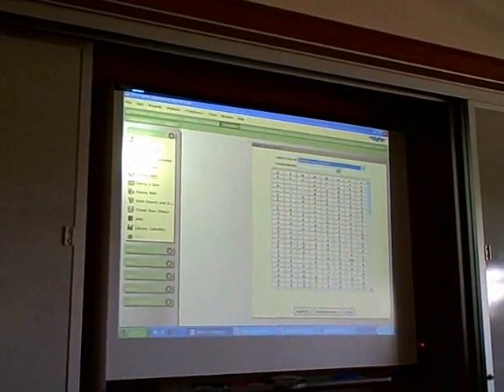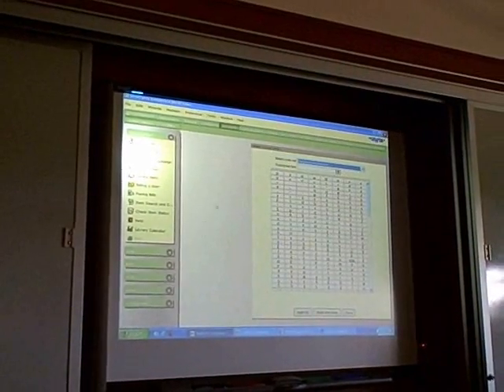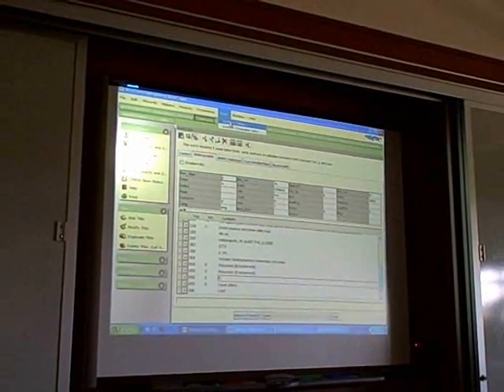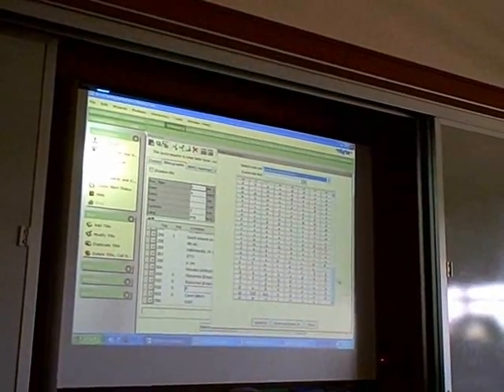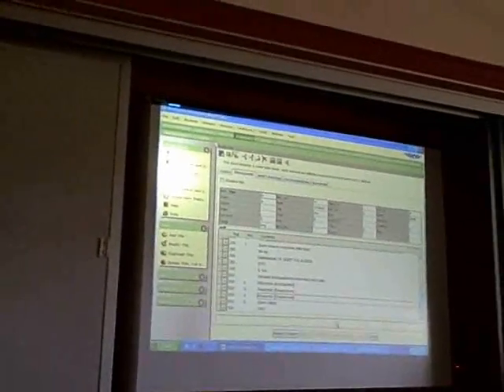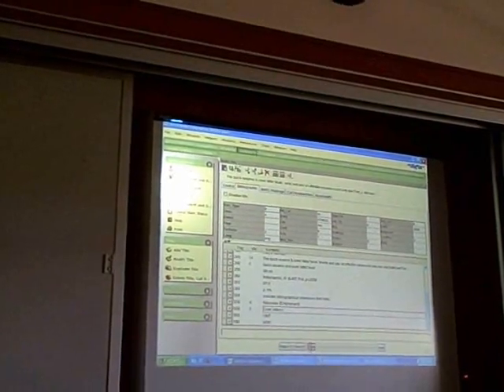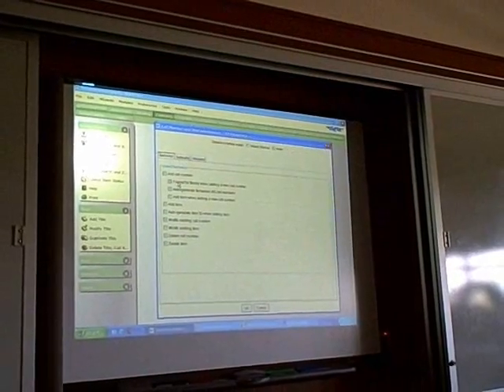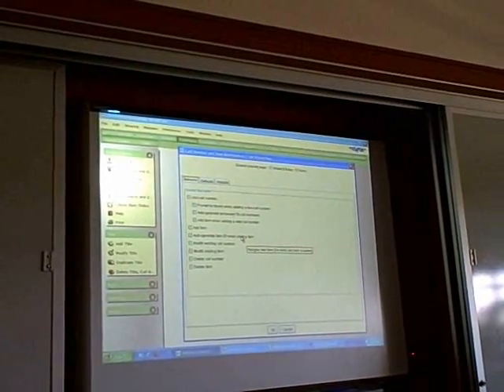Bobbi's presentation 3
Bobbi's presentation from the 2008 WYLD meeting.  Video cuts off early due to camera limitations.. Part 3 of 3.